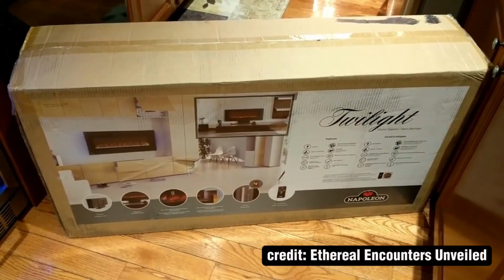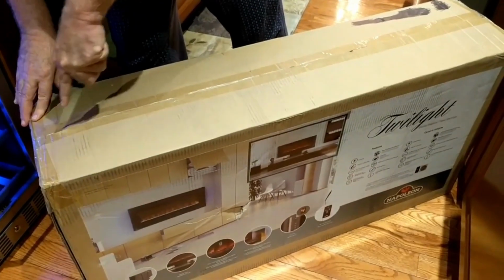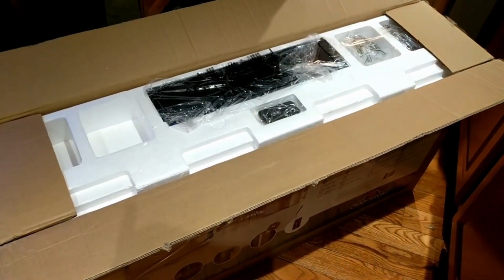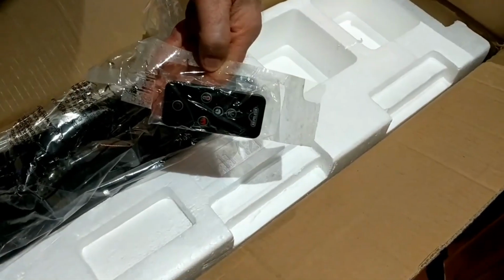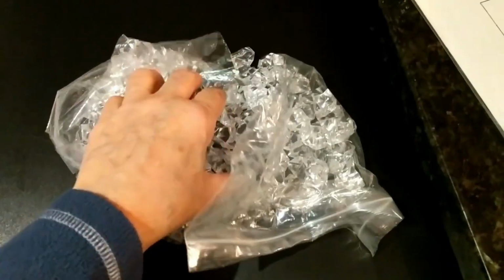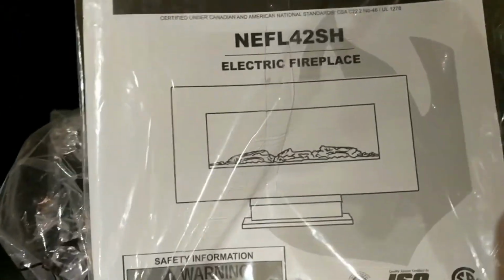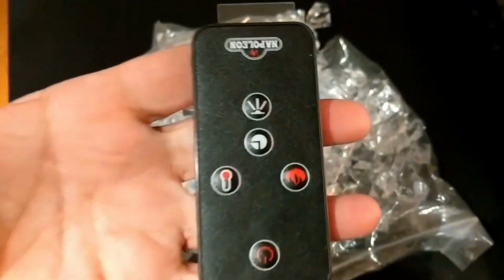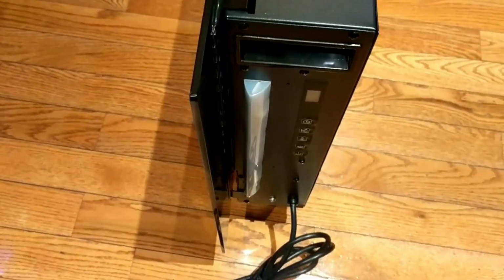Unboxing the Napoleon Purview 50": A Sleek Fireplace Transformation You Need to See!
Welcome to our unboxing video of the Napoleon Purview 50 inch Wall Mount Electric Fireplace – a sleek addition that combines style with functionality. This powerful heater is perfect for quickly warming spaces up to 400 square feet, making it an essential upgrade for any home.

In this video, we'll take you step-by-step through the unboxing process, show you how easy it is to set up – simply hang it on the wall and plug it into a standard 120V outlet. Experience the realistic flame that mimics a true fire, and see the modern, nearly frameless design that allows you to focus on the flames, not the frame.

With easy controls available via the front touch screen panel or the included remote, adjusting heat output, flame color, and intensity has never been simpler. Whether you're looking to enhance your home's ambiance or need a reliable source of heat, the Napoleon Purview 50" is here to impress.